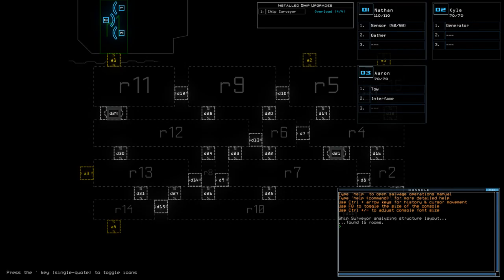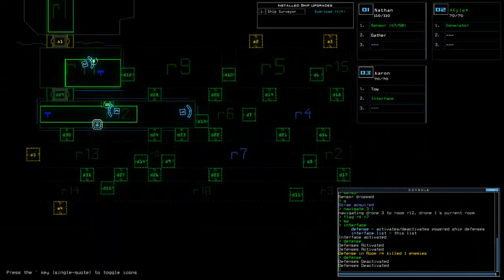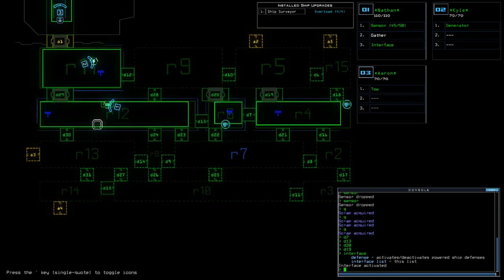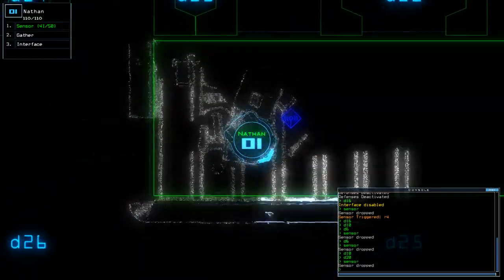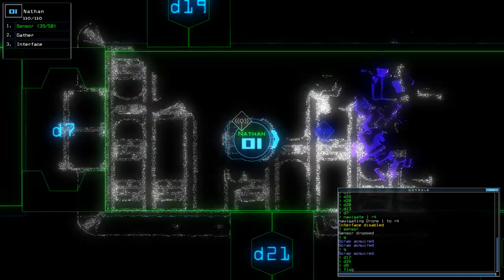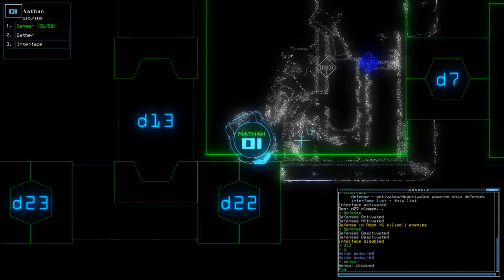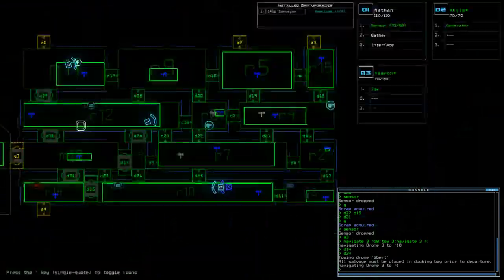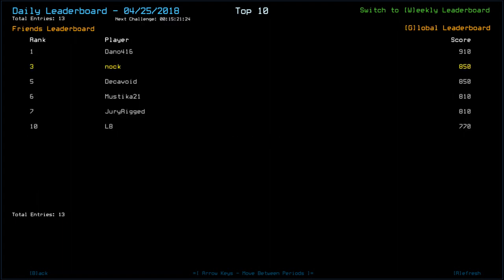[Duskers] Daily Challenge (25th April 2018)